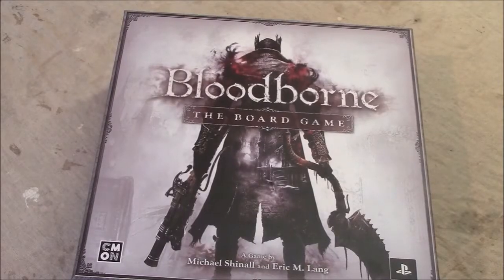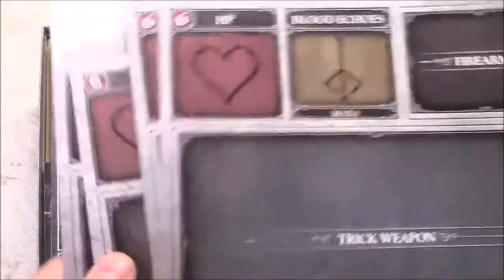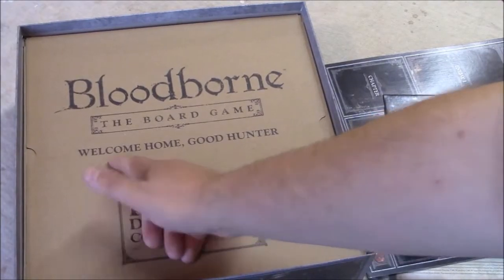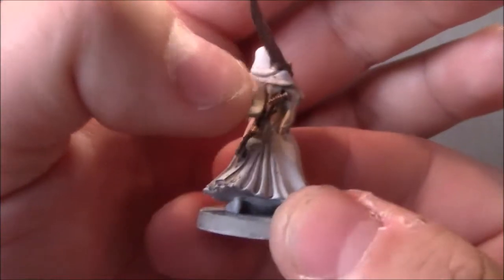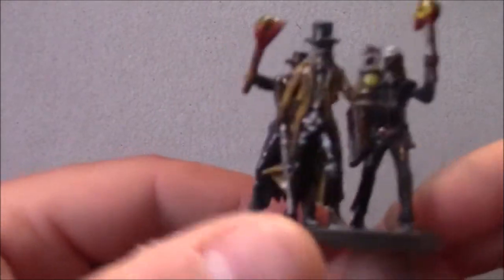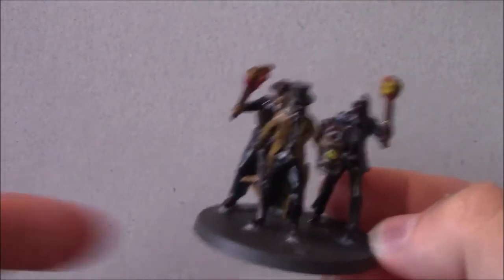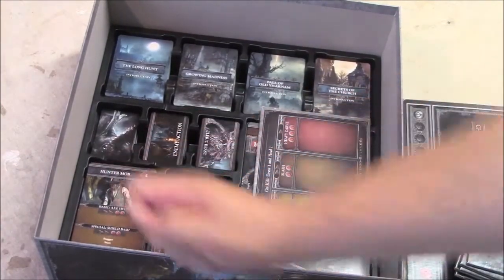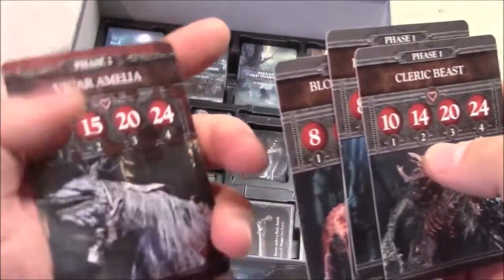Bloodborne: The Board Game - How to Play/ Review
Been a few months ain't it.

Here I come with a large one!